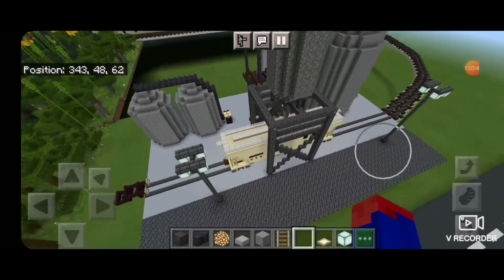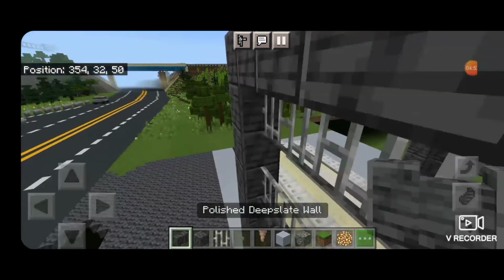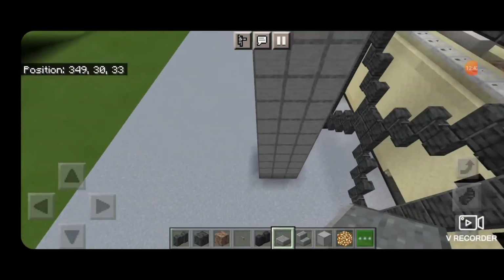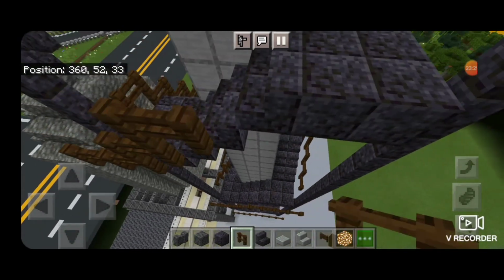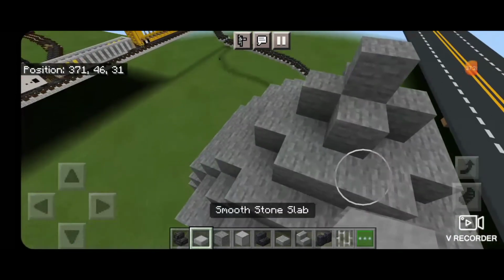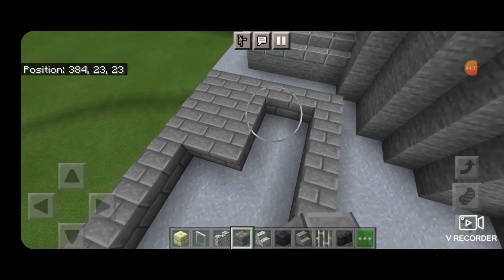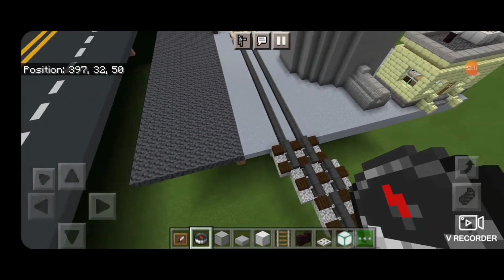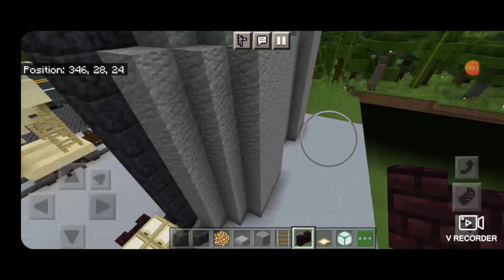Minecraft Railroad infrastructure: Grain elevator tutorial